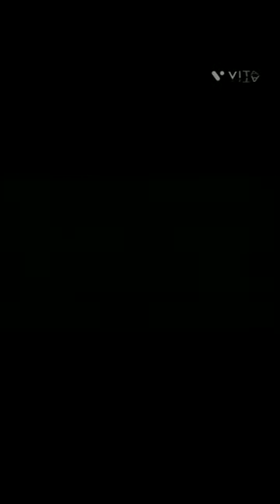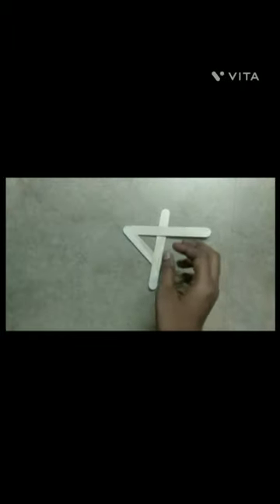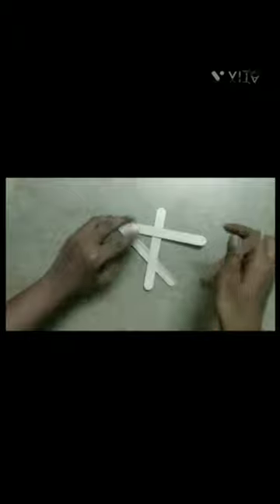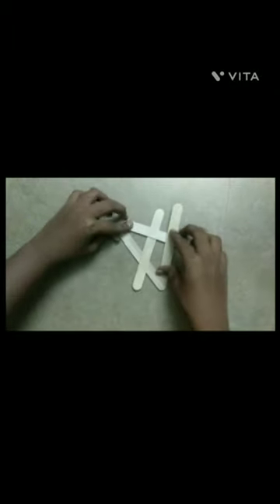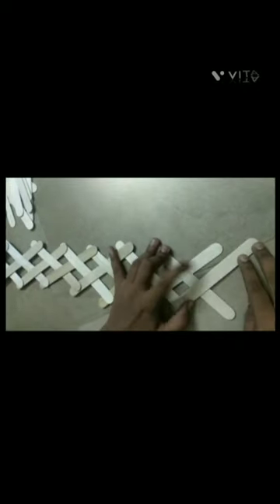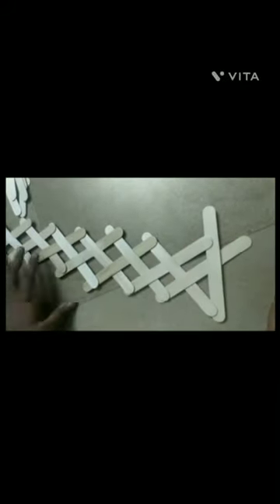how to make a chain reaction with ice cream sticks